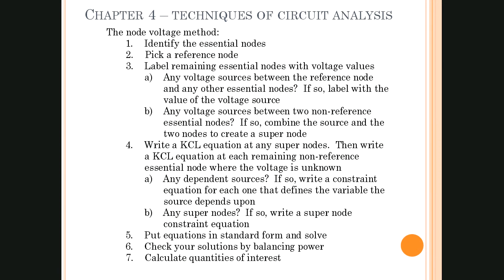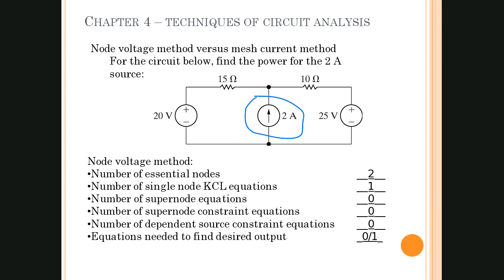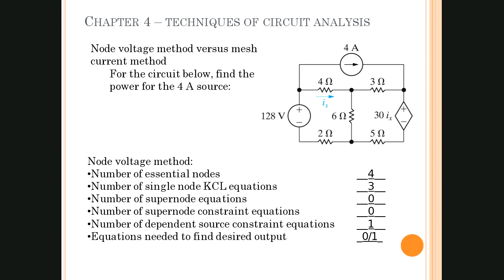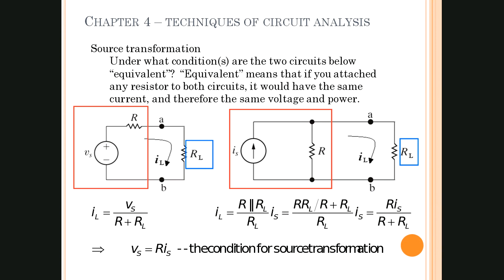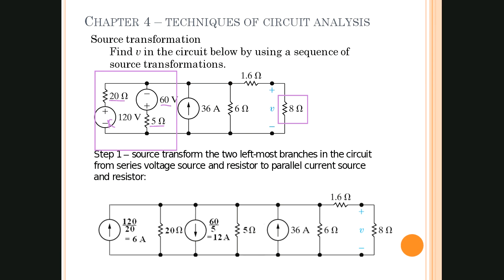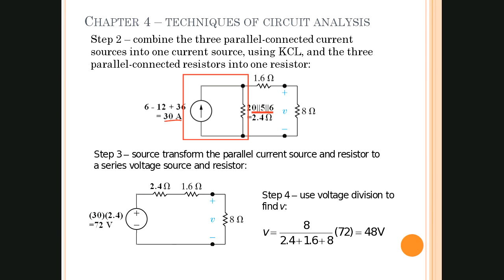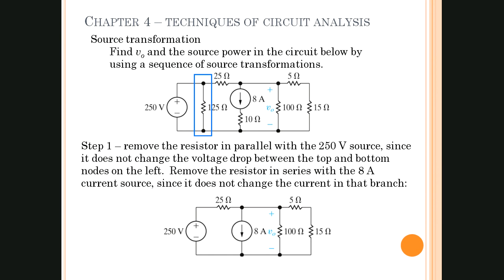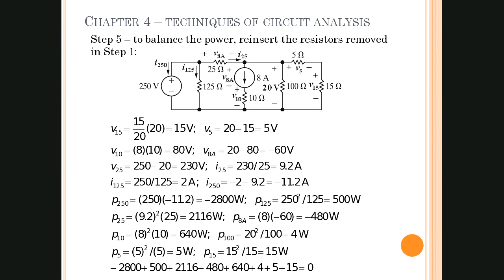Engineering Technology Circuits 1 "Source Transformation"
Overview of Circuits source transformation and introduction to Thevenin and Norton Analysis